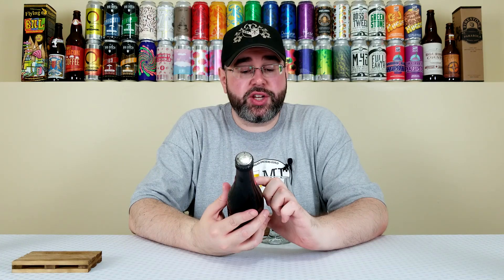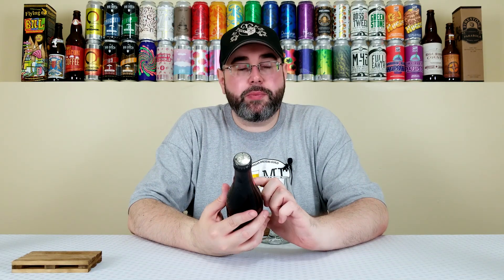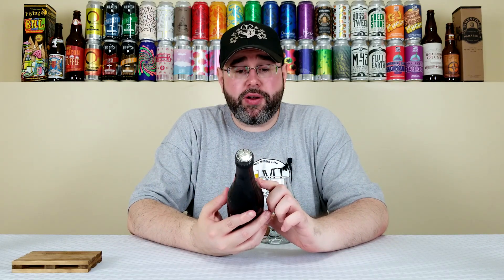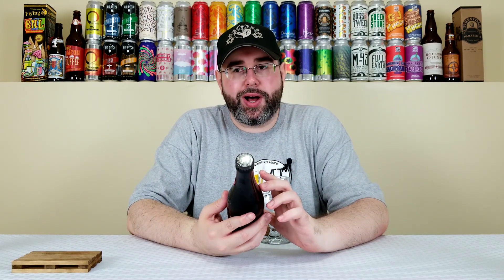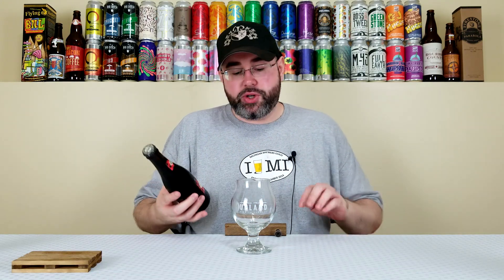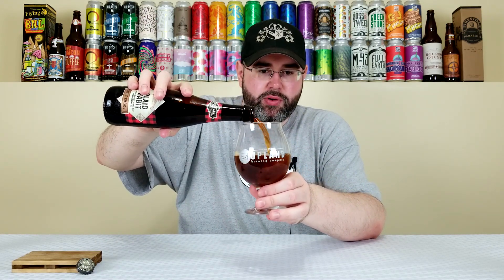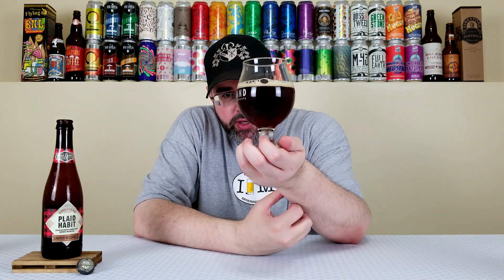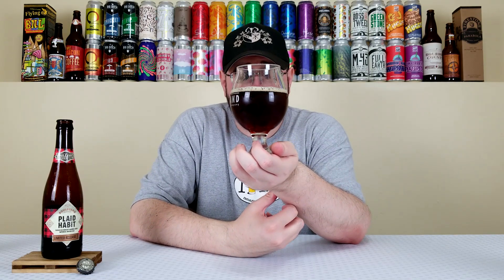Plaid Habit (BA Imperial Brown Ale) (2018) | Boulevard Brewing Co. | Beer Review | #455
For today's review, I'm going to be taking a look at a beer from the Boulevard Brewing Company, and it's their Plaid Habit, the 2018 vintage.  This is what they're calling an Imperial Brown Ale that is aged in Canadian rye whiskey barrels for 18 months.  Yeah, that sounds delicious to me, baby!  Let's see if it is!  I also want to give a huge thanks to my good buddy Jeff for hooking me up with this one.  Thanks, brother!

Note:  Not sure this is actually a part of their Smokestack series of beers.  I said it was in the video, but I'm not 100% positive.  If it's not, then I do apologize.

Link to Jeff's Beer Mail:

- Courtesy of ... Jeff (NoJinx) | Beer Mail

Commercial Description:

Born a double-mashed imperial brown ale, then matured for 18 months in freshly drained 10-year Canadian rye whisky barrels, the beer features checkered notes of rich vanilla, charred oak, warming whisky and spicy rye.  With a lingering, boozy sweetness and round, resonant flavor, Plaid Habit clearly earns its name.

Pertinent Information:

Brewery - Boulevard Brewing Company (Kansas City, MO)
Beer - Plaid Habit (2018)
Style - Imperial Brown Ale (Aged in rye whiskey barrels)
ABV - 13.9%
IBU - 9
Bottled On Date - 10/05/18 (Just under nine months old at the time of review)